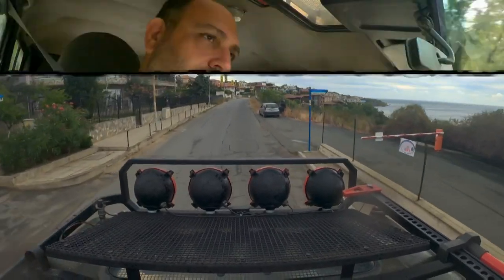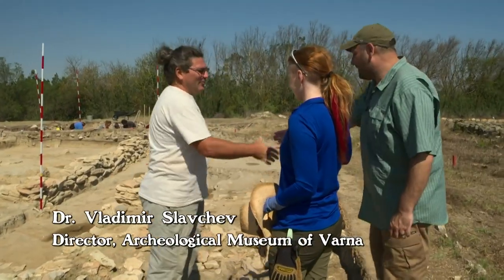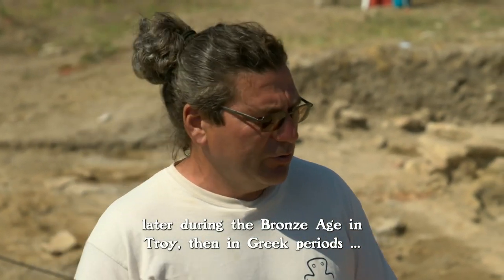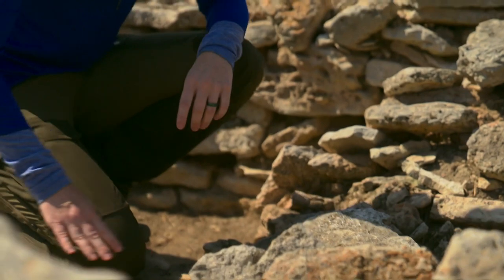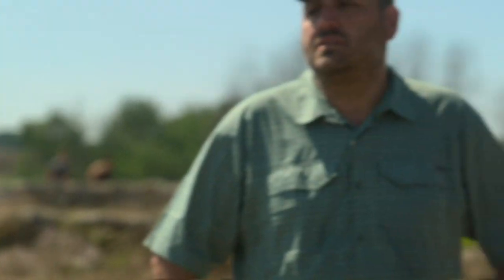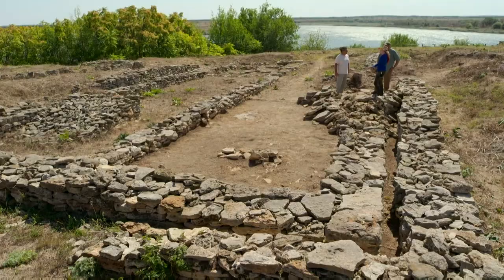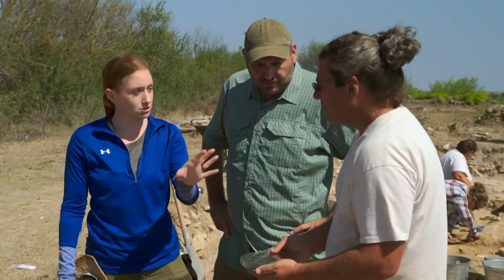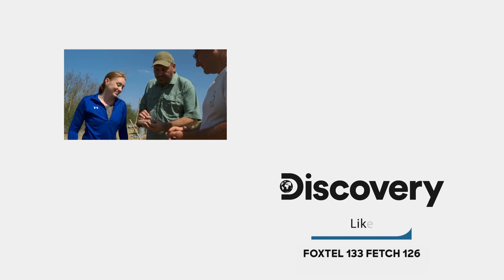Investigating Ancient Civilisation That Even Had Tattoo Facilities! | Hunting Atlantis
Stel Pavlou and Jess Phoenix are in Durankulak trying to narrow down places where the ancient Atlantis civilisation could've been. Their search introduces them to an archaeological site of an old city that even had tattoo facilities!